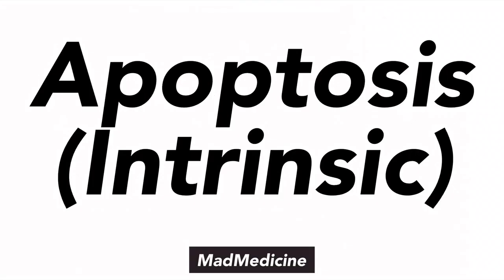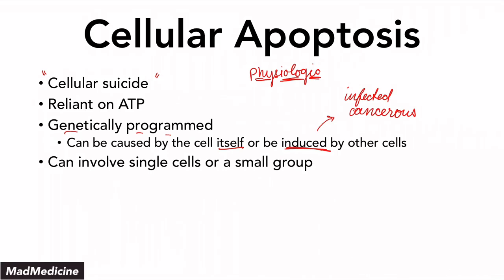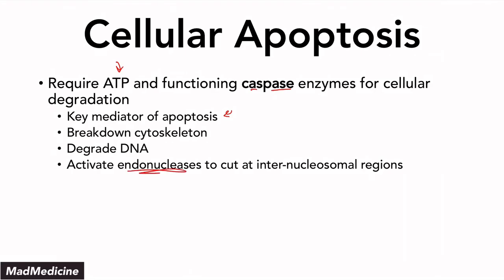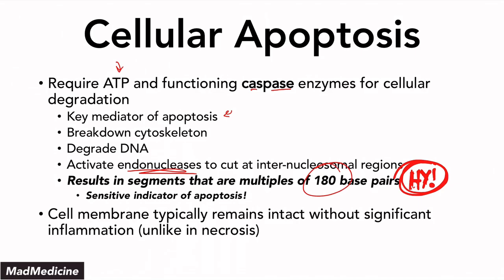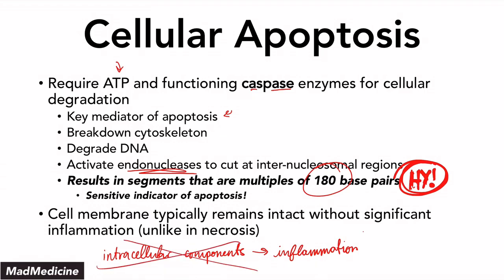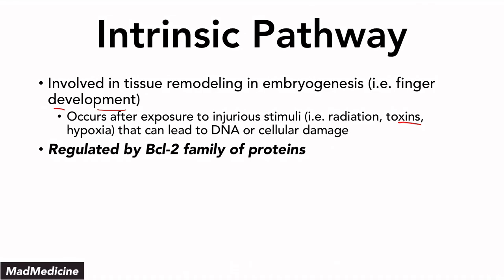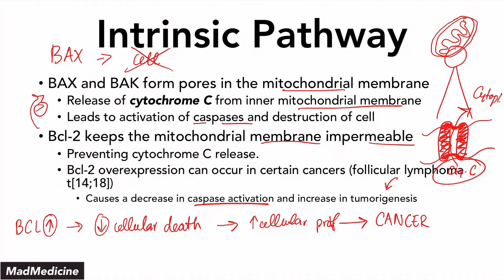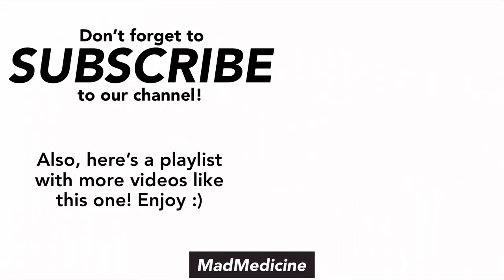Cellular Apoptosis (Intrinsic Mechanism) - Basics of Medicine - USMLE Step 1